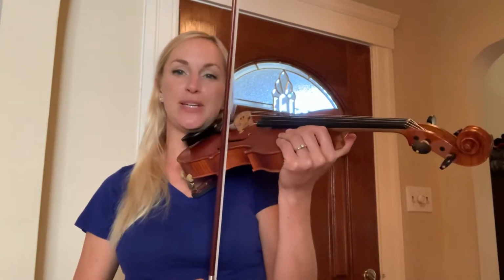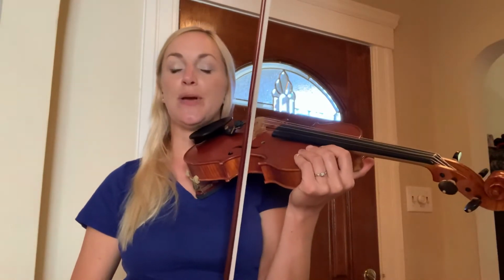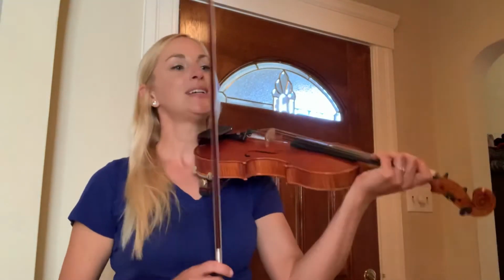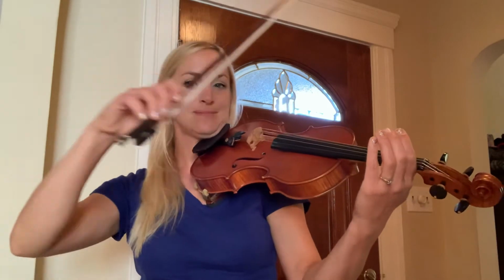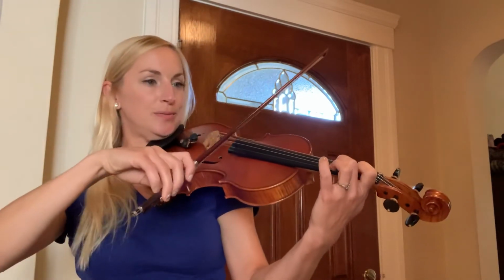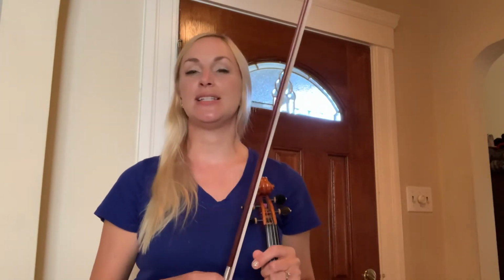Strictly Strings Book 1 pg. 17